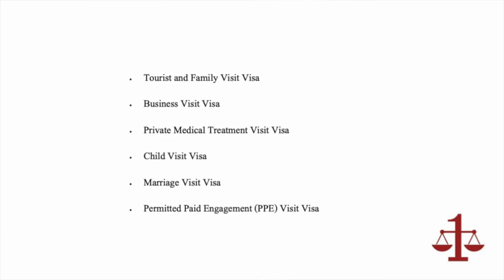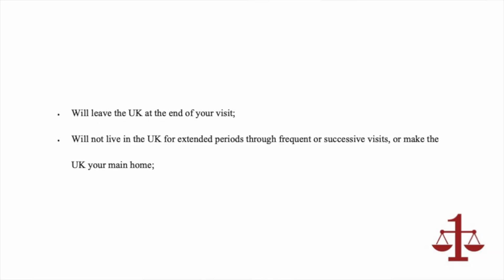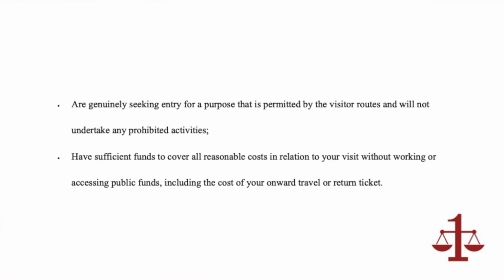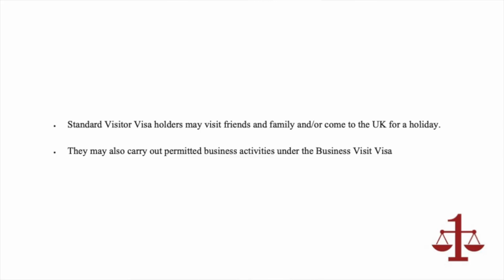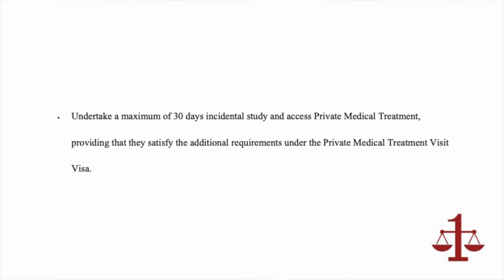How to make a successful UK Standard Visitor Visa application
The Standard Visitor Visa category is for persons that intend to visit the UK for specific purposes that do not fall within the prohibited categories set out by the Home Office under Appendix V of the Immigration Rules.

The different categories of Standard Visitor Visa are:
- Tourist and Family Visit Visa
- Business Visit Visa
- Private Medical Treatment Visit Visa
- Child Visit Visa
- Marriage Visit Visa
- Permitted Paid Engagement (PPE) Visit Visa

In order to qualify for a Standard Visitor Visa you will need to satisfy UK Visas and Immigration (UKVI) that the purpose of your visit is genuine and that you:

- Will leave the UK at the end of your visit;
- Will not live in the UK for extended periods through frequent or successive visits, or make the UK your main home;
- Are genuinely seeking entry for a purpose that is permitted by the visitor routes and will not undertake any prohibited activities;
- Have sufficient funds to cover all reasonable costs in relation to your visit without working or accessing public funds, including the cost of your onward travel or return ticket.

for more information on making a Standard Visitor Visa application.

Please send us any comments if you like the video or if you have any questions arising from anything in the video. Please also send us any comments on any other topics you would like us to post a video about.

Your valuable feedback is greatly appreciated!